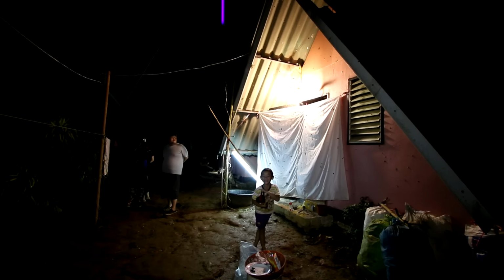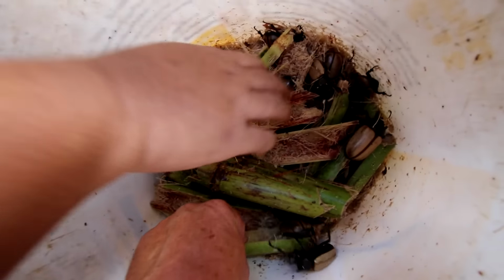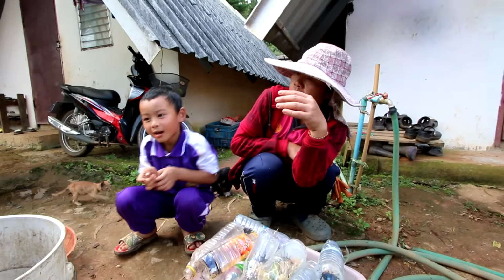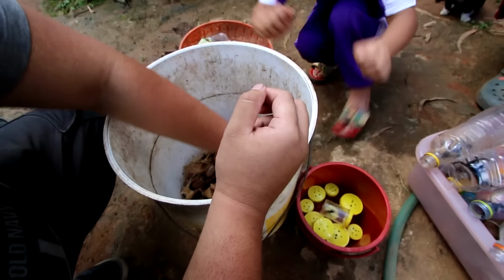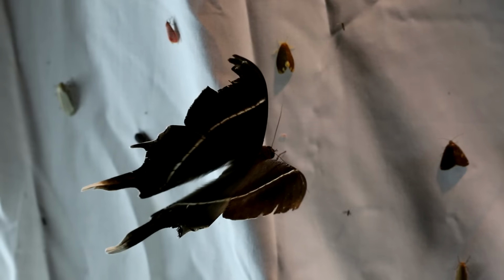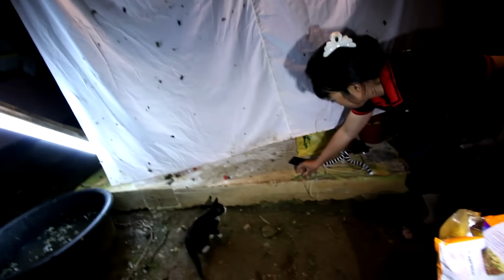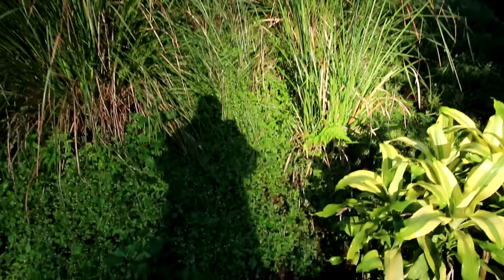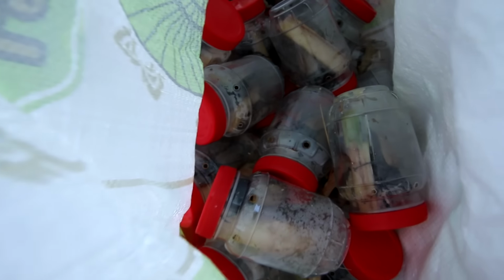Collecting beetles with a lighttrap - Doi Inthanon, Thailand, 2016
Light trapping is like snorkeling in a reef or fishing. But in the Sky instead of the sea. And with insects instead of fishes. But also you have to know the good places. Like Doi Inthanon. And you must be lucky to have  real experts with you, otherwise you get lost in the diversity.